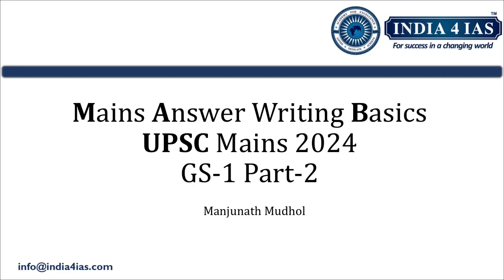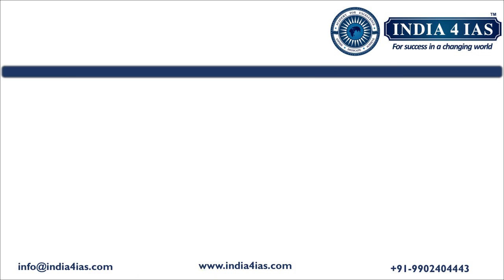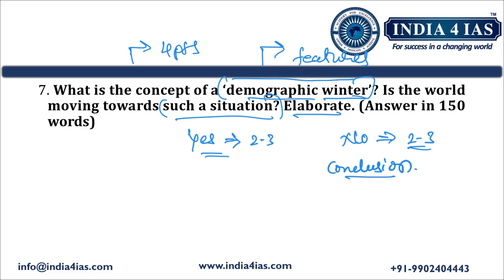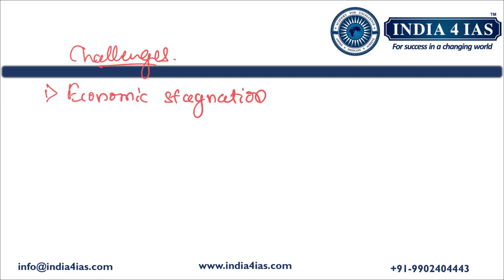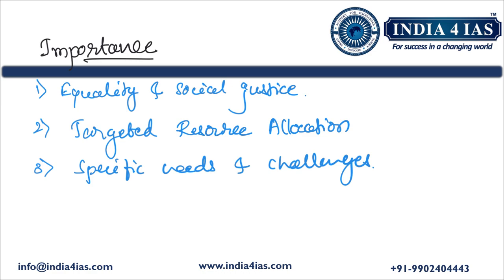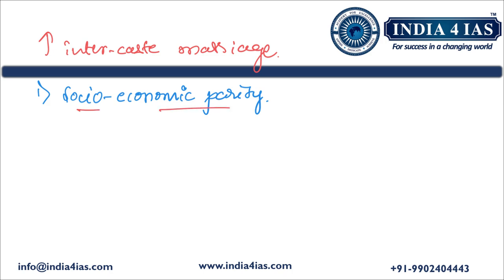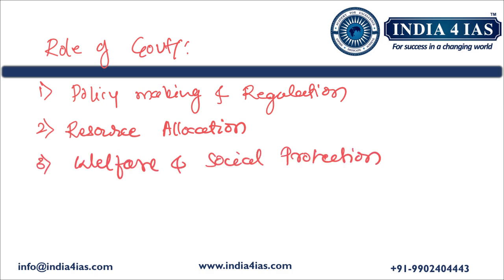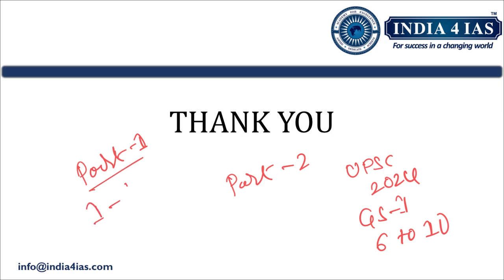UPSC CSE MAINS 2024 | GS-1 PAPER Discussion | Part 2 | Mains Mains Answer writing Basics (MAB)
Team India4IAS presents a comprehensive Daily Answer Writing Program Mains Answer writing Basics (MAB) tailored for aspirants of the UPSC examination.
This program is meticulously designed to enhance answer-writing skills, which are crucial for scoring high in the Mains examination.
The program runs six days a week, focusing on General Studies (GS) questions for five days and an Essay topic on the sixth day.
Each session is followed by an Answer approach Video uploaded on YouTube to ensure a thorough understanding and improvement.

Join us in this journey to Master the Art of Answer Writing and take a significant step towards achieving your UPSC dream. Stay committed, practice regularly, and watch your skills soar!

Why India4IAS?